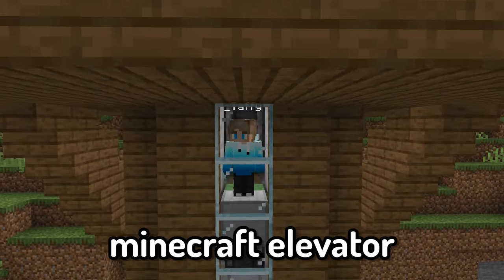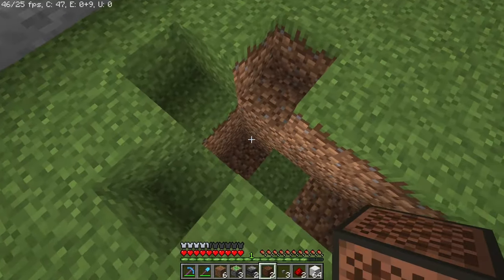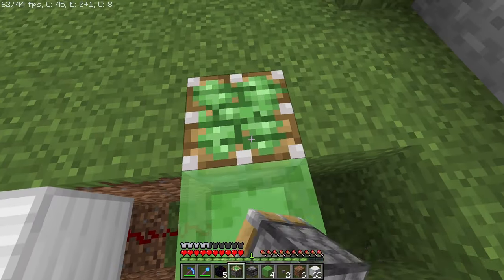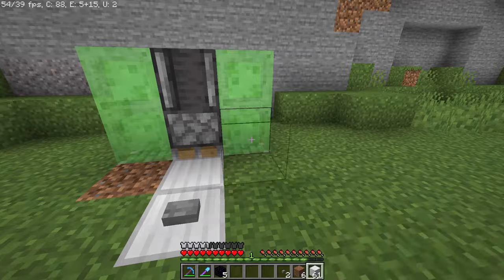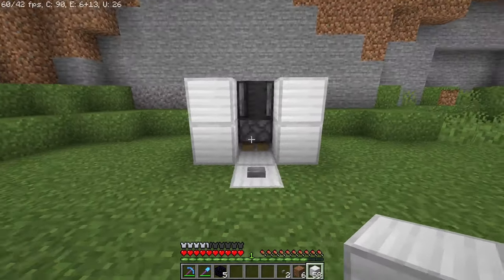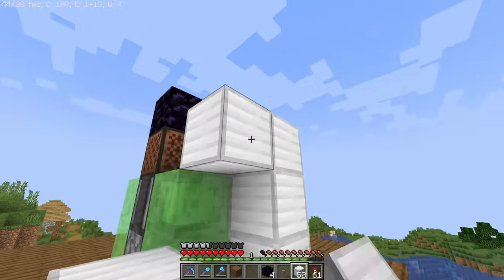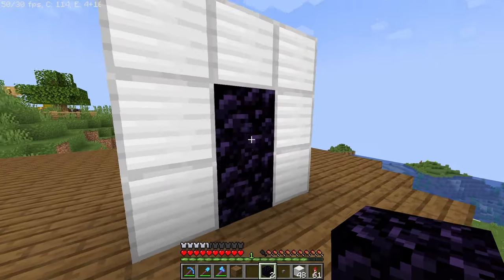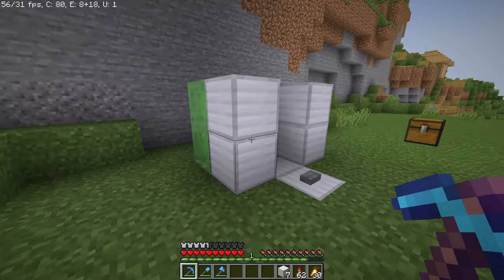Minecraft Working Elevator Tutorial | 1.21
Today I show you how to build a super easy elevator in Minecraft 1.21! This design only takes a few minutes to build and is a great addition to any Minecraft world!